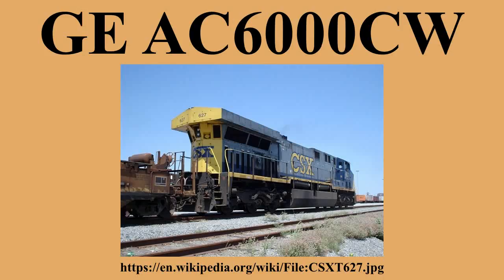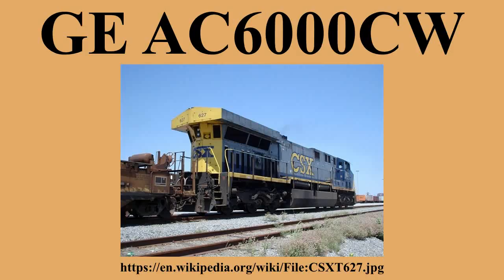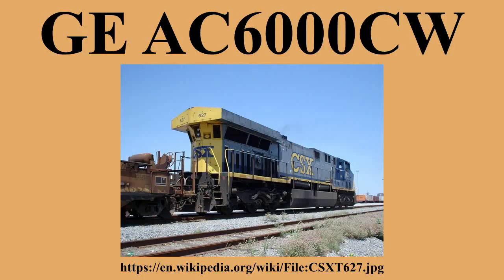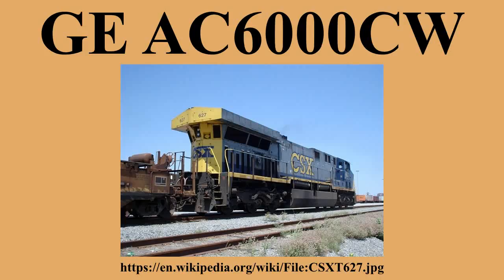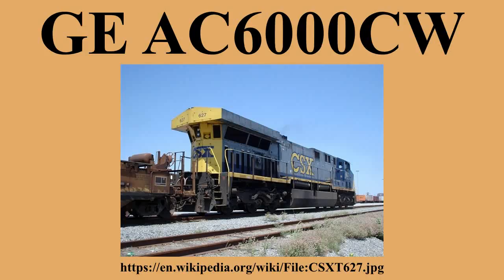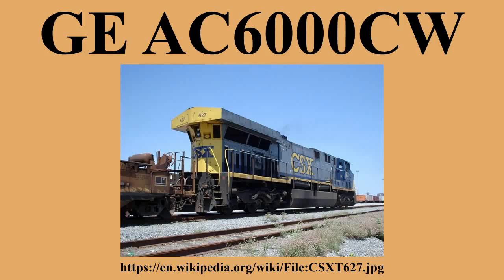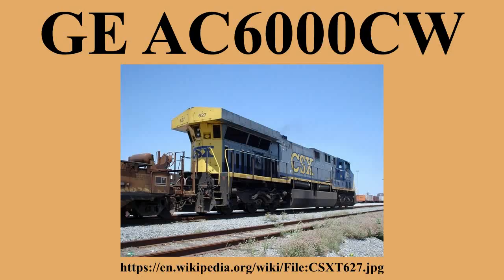GE AC6000CW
Ad-free videos.

The AC6000CW is a 6,000-horsepower diesel electric locomotive built by GE Transportation.This locomotive, along with the EMD SD90MAC, is one of the most powerful single-engined diesel locomotives in the world, surpassed in horsepower by the dual-engine 6,600-horsepower EMD DDA40X.

---Image-Copyright-and-Permission---
About the author(s): William Grimes at English Wikipedia
Author(s): William Grimes
---Image-Copyright-and-Permission---